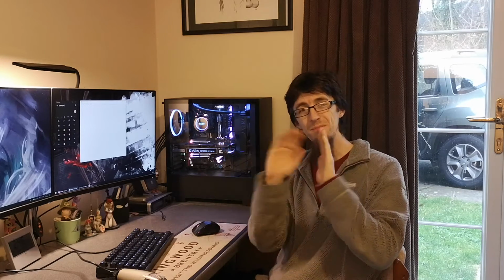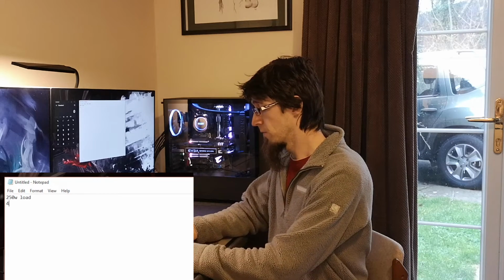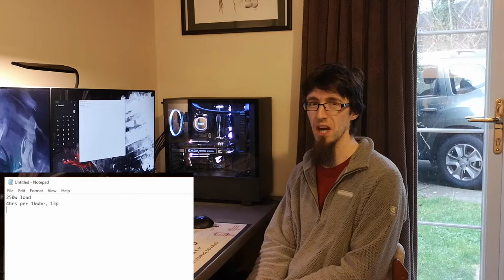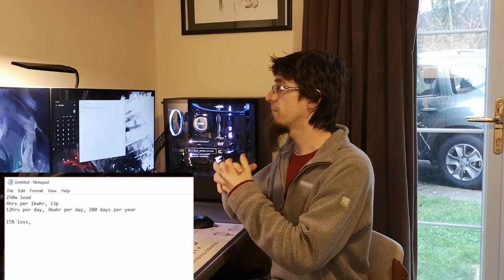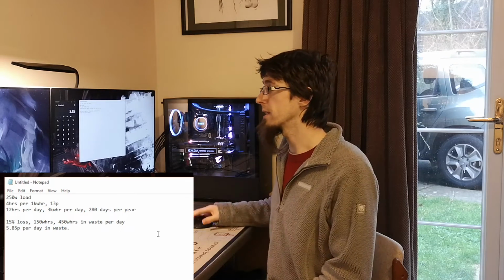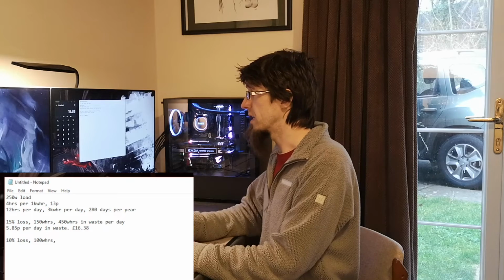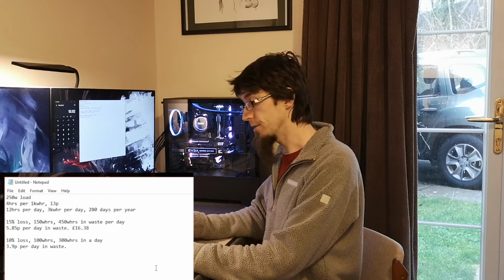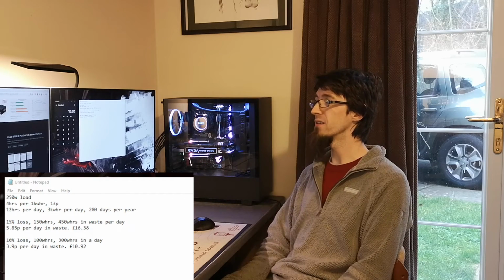LBC#29 - PSU Efficiency, 1000w is dumb and here's why.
I've done a video showing how gaming PCs don't use nearly as much power as people think they do in the past, now it's time to bust the other myth about big PSUs, that their over-specced wattage and efficiency makes them better. Spoiler, it doesn't, and I didn't even need to test for it.